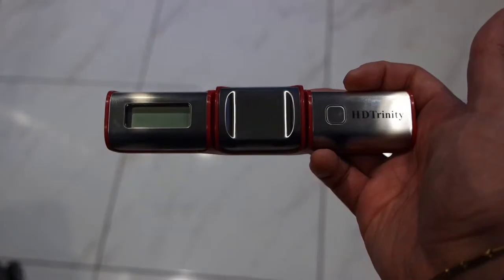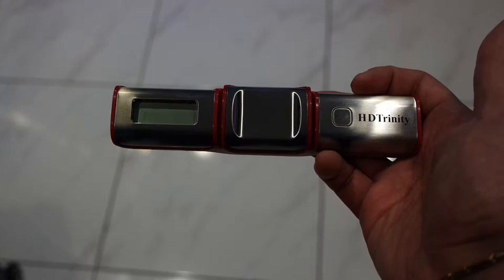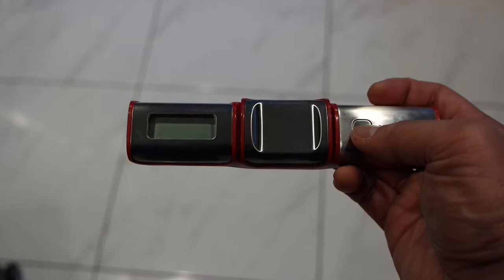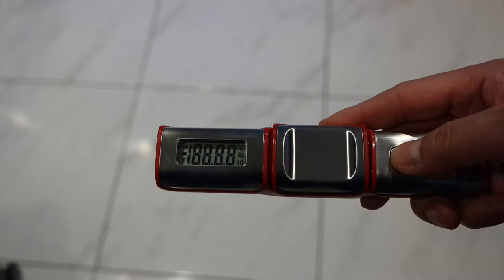HDTrinity ELS 208 Changing the Measurement Units for your Luggage Scale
Thank you for your interest in the HDTrinity ELS 208 Luggage Scale

This video shows you how to change the measurement units for your electronic scale.

Available for purchase from Amazon.